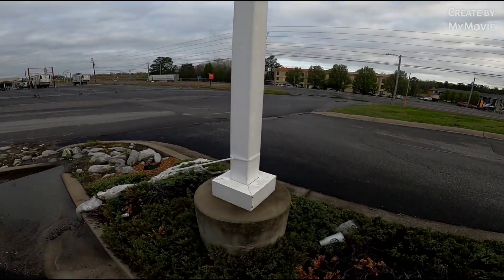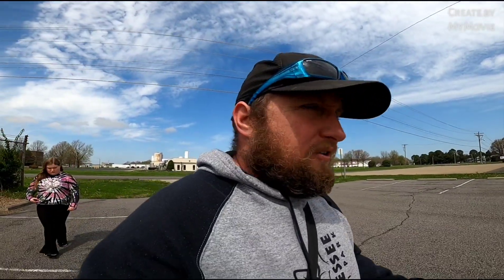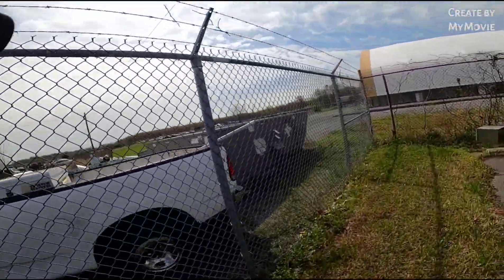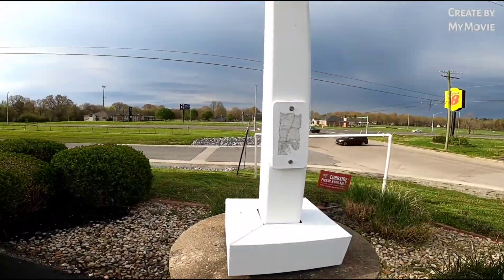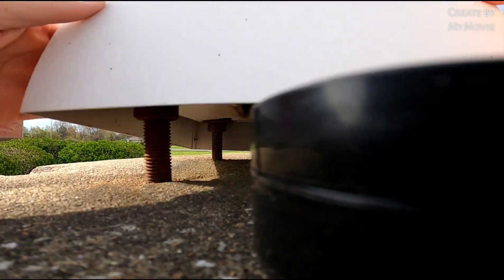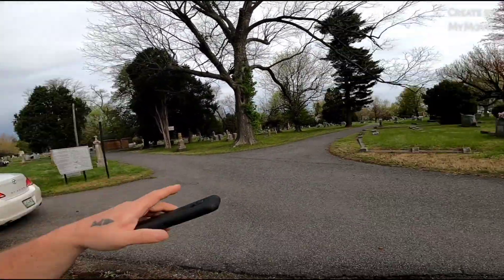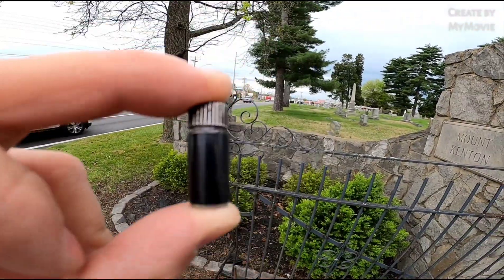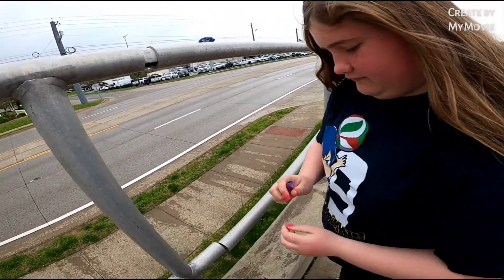Easter 2022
geocaching  kentucky Easter 2022 Dippin Dots factory and headquarters soccer ⚽️